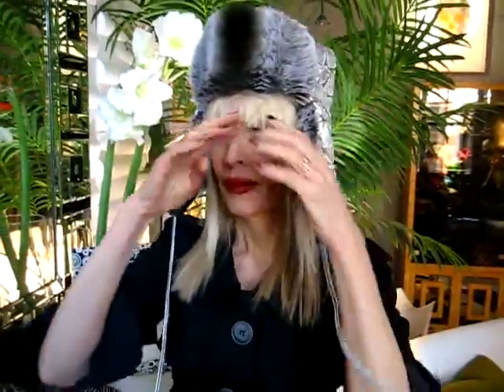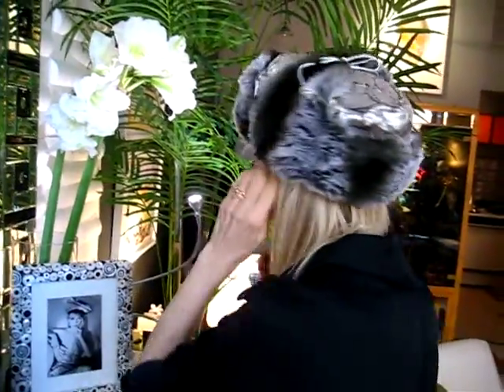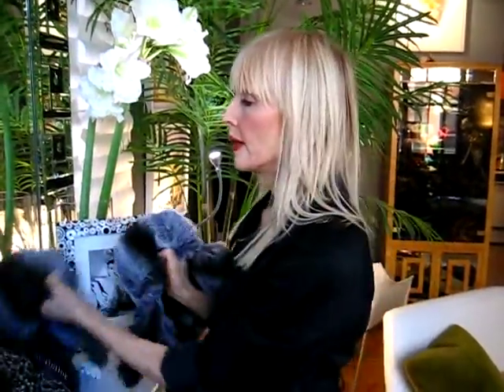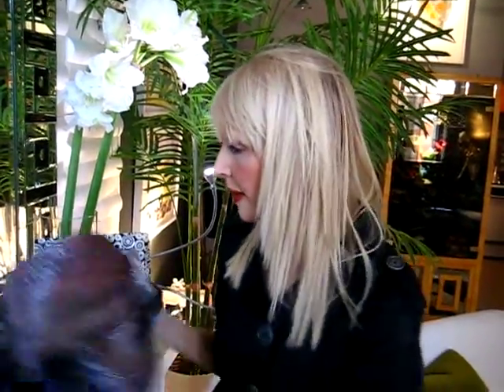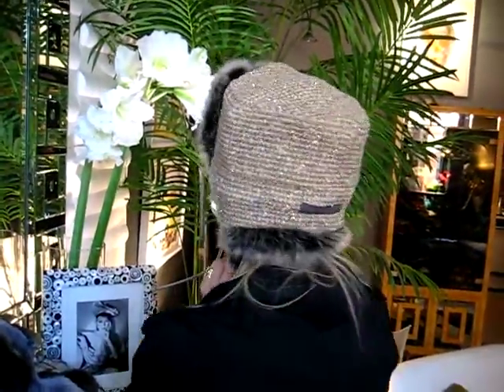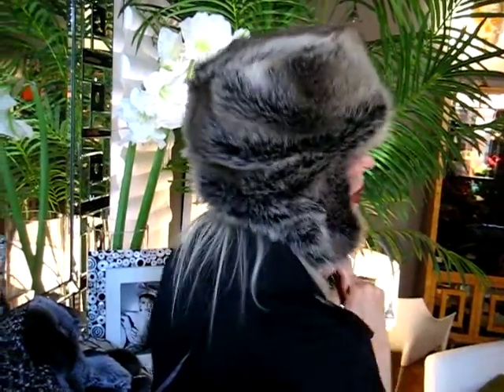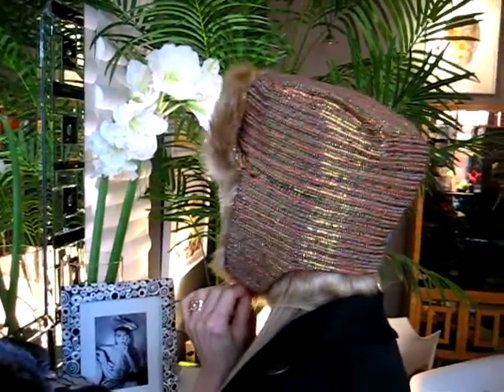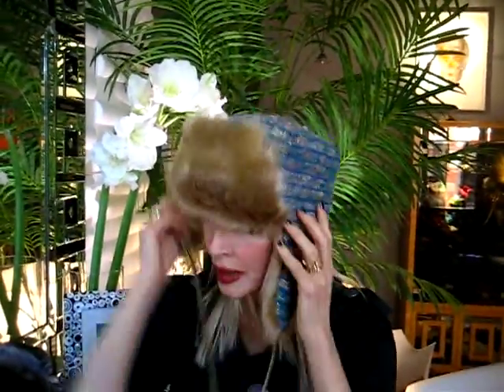REVERSIBLE FAUX FUR TRAPPERS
My 7 new trappers of dramatic FAUX FUR and elegant Italian and French fabrics.